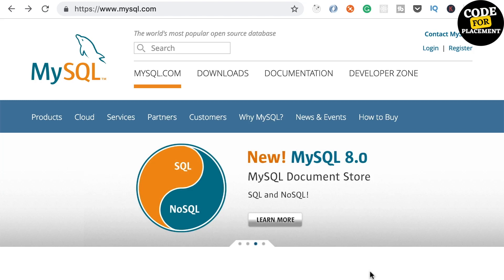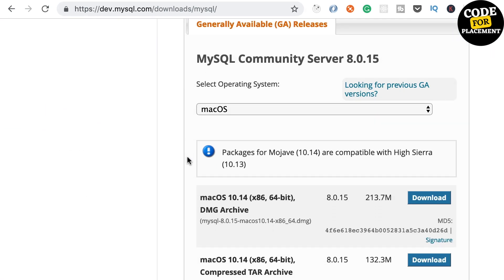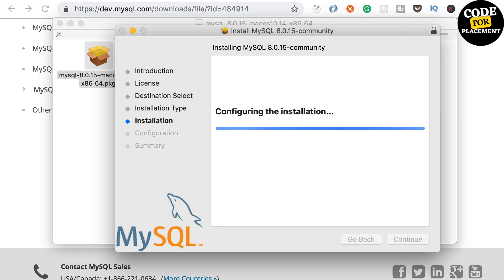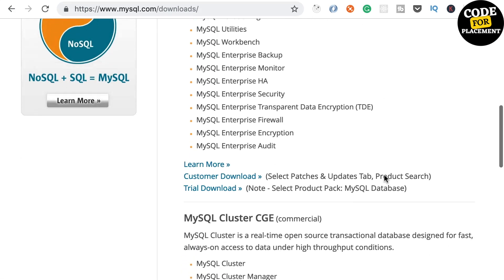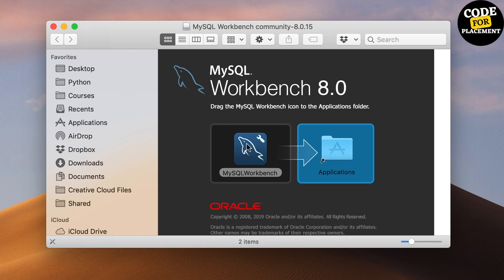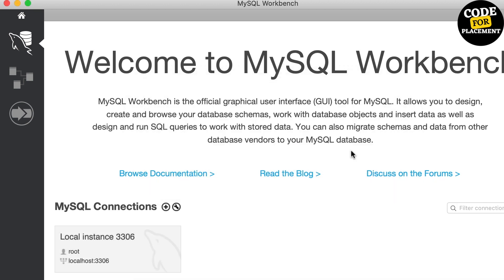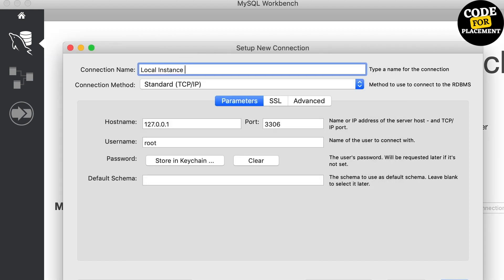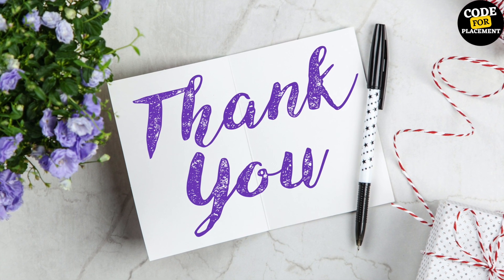Installing MySQL on Mac | SQL Complete Course 🔥 #2